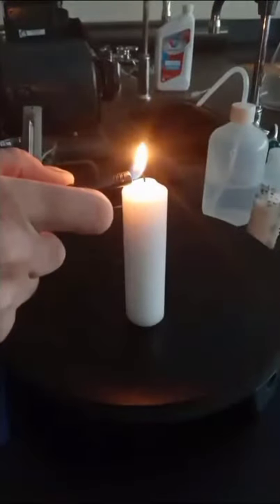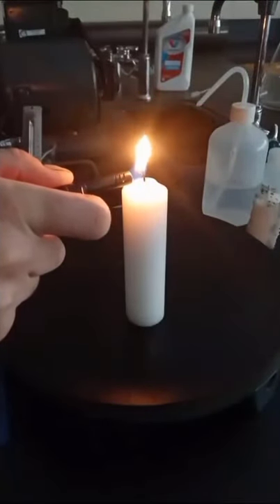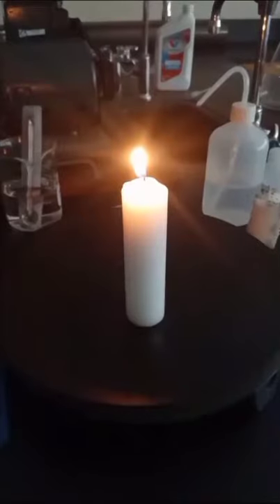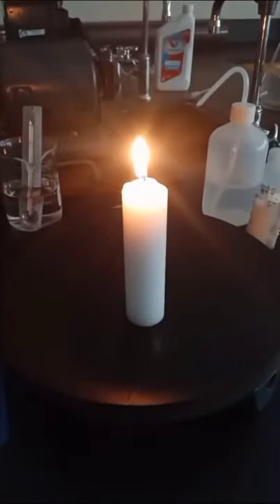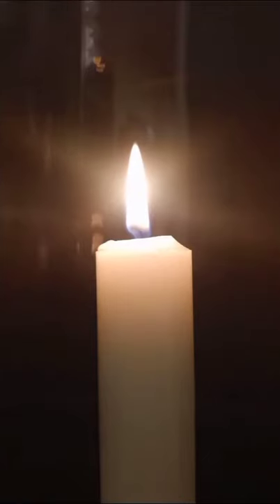Ever seen a candle flame in a vacuum chamber😱😱 | Crazy Experiments